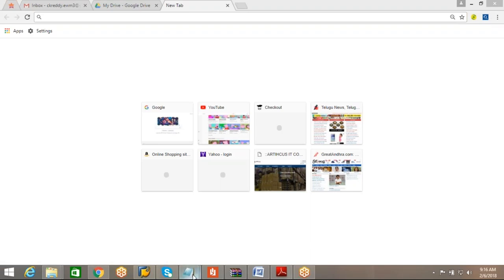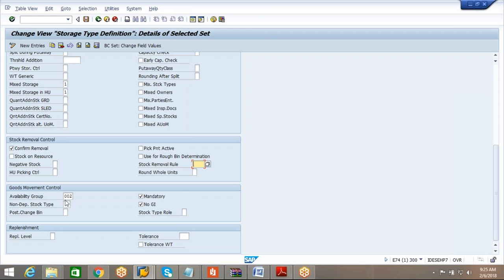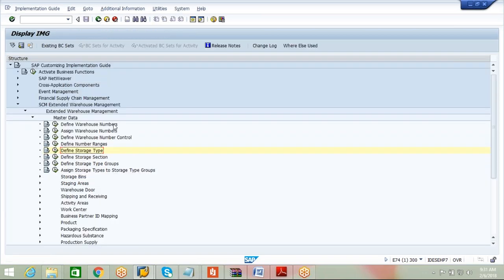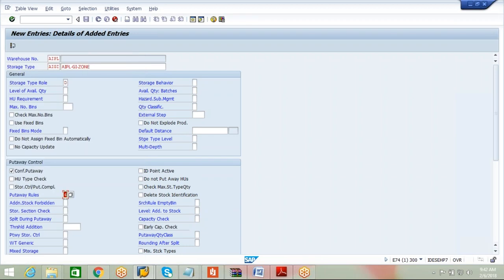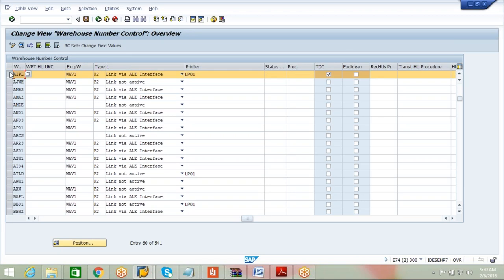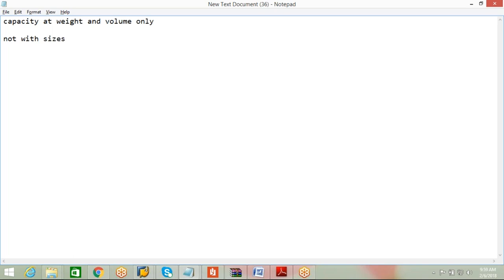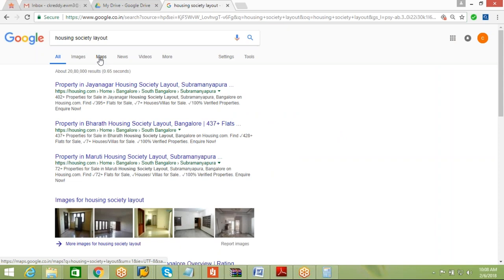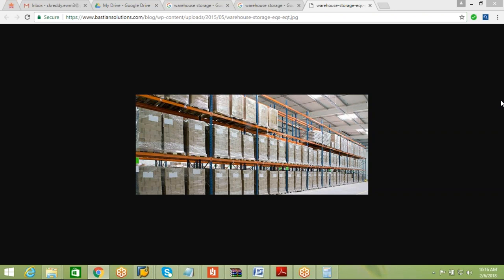SAP EWM 10